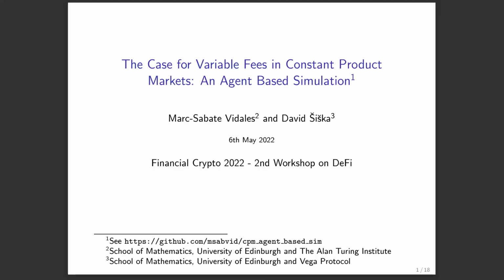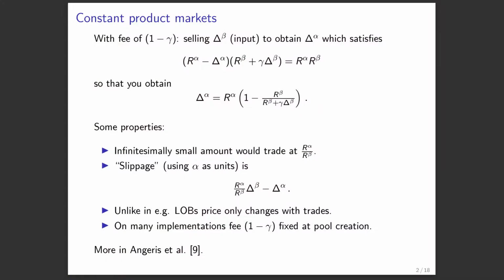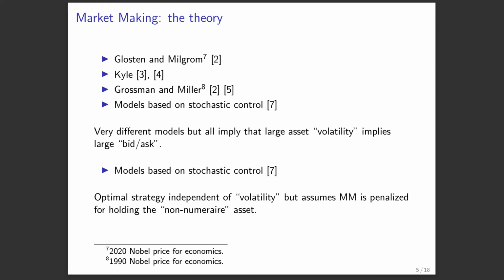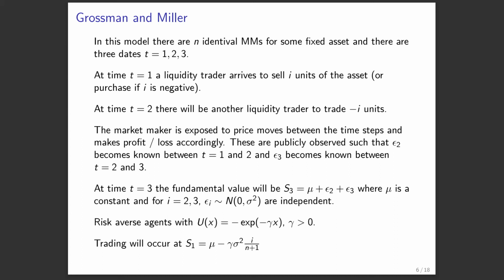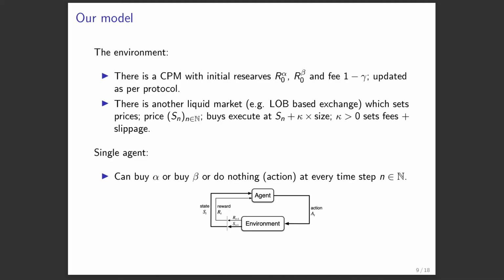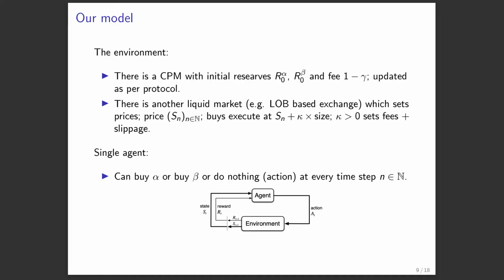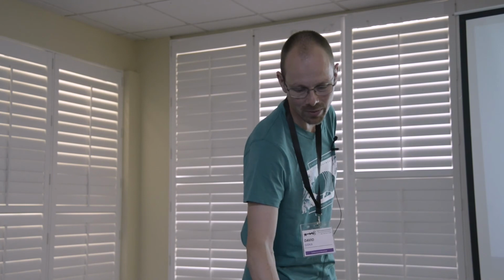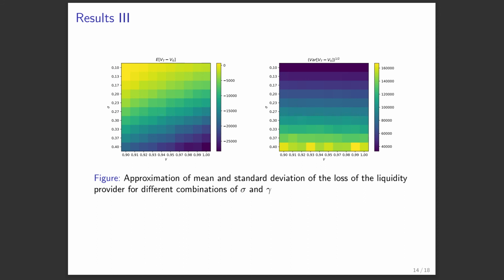The Case for Variable Fees in Constant Product Markets An Agent Based Simulation